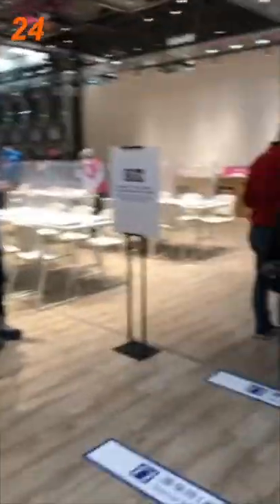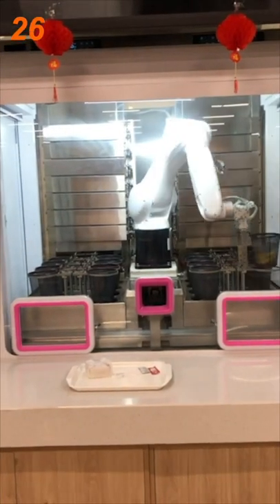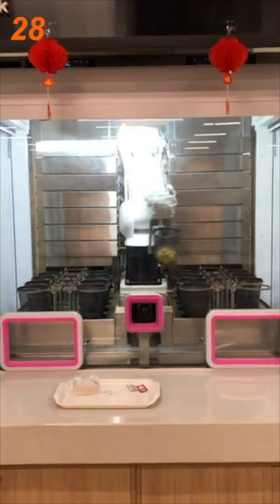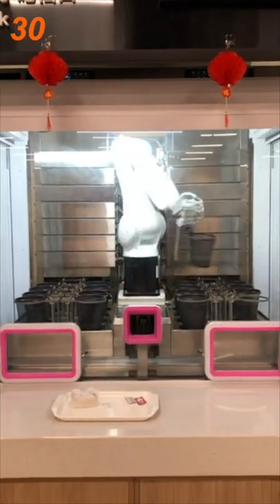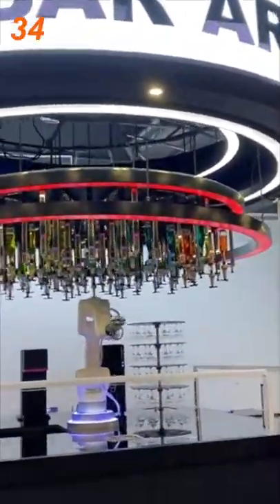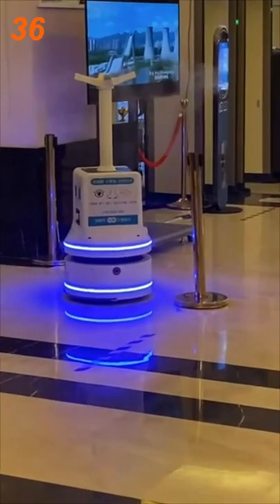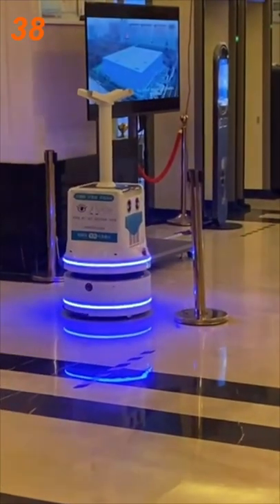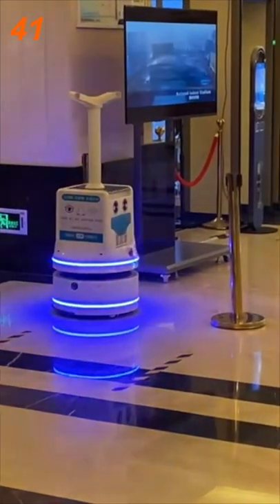🍔🤖 Tour the Beijing2022 Olympics media cafeteria in under 60 seconds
Here's a look at how robots and technology have played a vital role in helping to cook and serve the Olympic delegation and media, while enabling organizers at this year's Winter Games to adhere to COVID-19 safety guidelines.